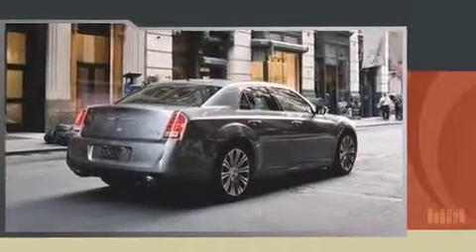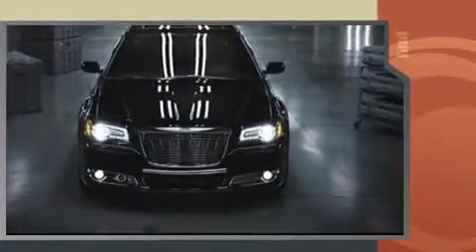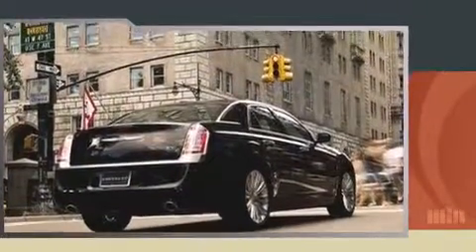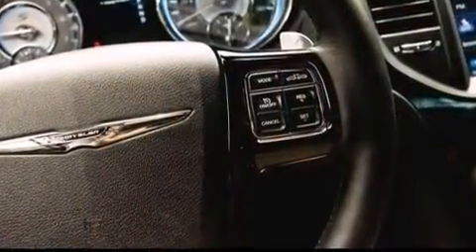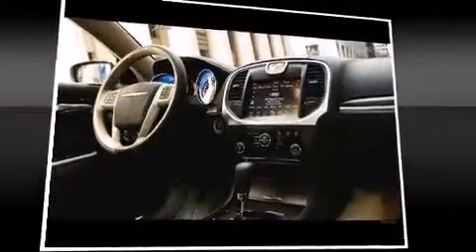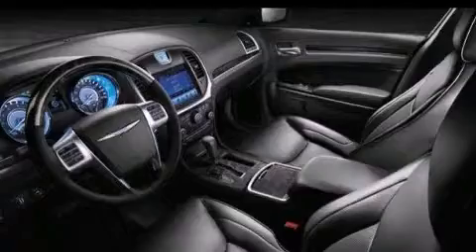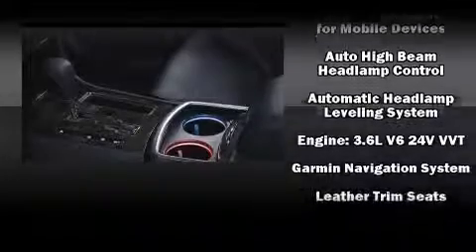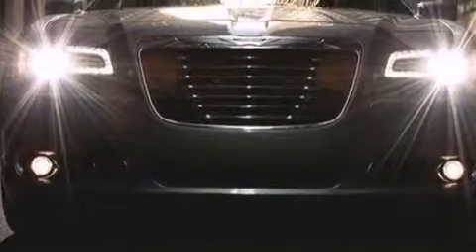2014 Chrysler 300 S in Beaumont, TX 77701-4762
The 2014 Chrysler 300. This 4 door, 5 passenger sedan offers the features and options for which you've been searching. It features an automatic transmission, rear-wheel drive, and a refined 6 cylinder engine. All of the premium features expected of a Chrysler are offered, including: front and rear reading lights, 1-touch window functionality, speed sensitive wipers, a power seat, power door mirrors, an overhead console, and remote keyless entry. Features such as automatic climate control and leather upholstery prove that economical transportation does not need to be sparsely equipped. With high intensity discharge headlights illuminating your path, you'll always appreciate maximum visibility. Premium sound drives 10 speakers, providing you and your passengers a sensational audio experience. Chrysler ensures the safety and security of its passengers with equipment such as: head curtain airbags, front SIDE impact airbags, traction control, brake assist, anti-whiplash front head restraints, a panic alarm, and 4 wheel disc brakes with ABS. For added security, dynamic Stability Control supplements the drivetrain. We pride ourselves in consistently exceeding our customer's expectations. Stop by our dealership or give us a call for more information.